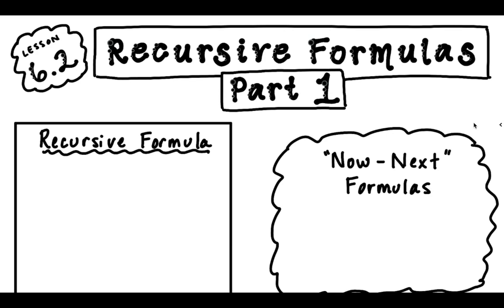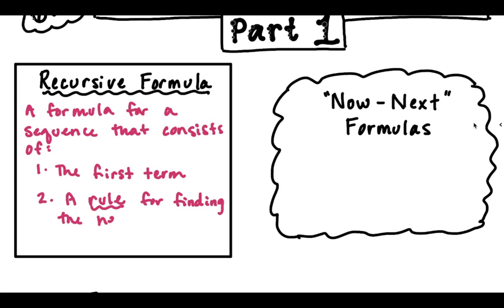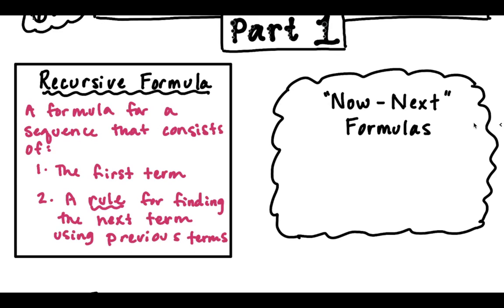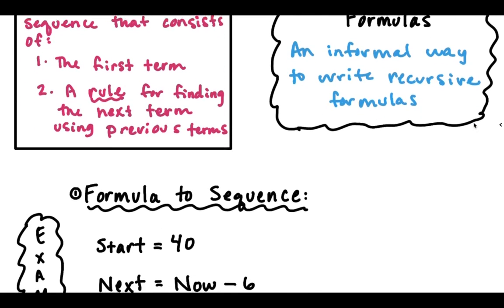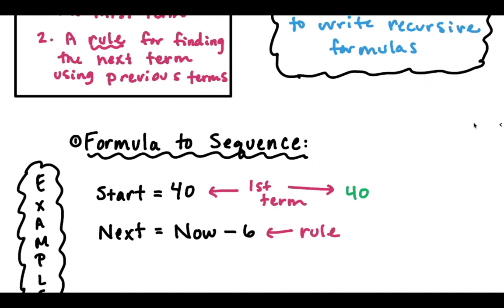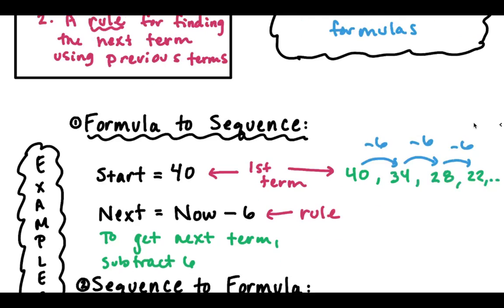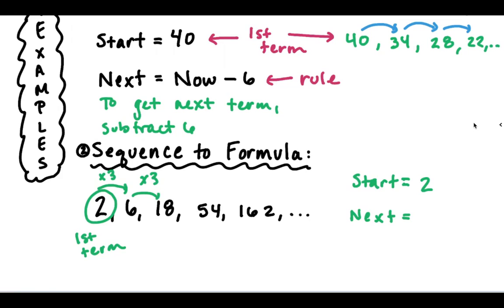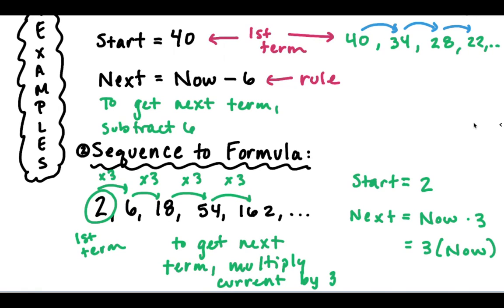a 6.2 Notes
Notes for Lesson 6.2: Recursive Formulas (Part 1)